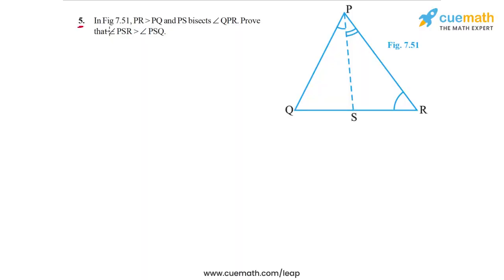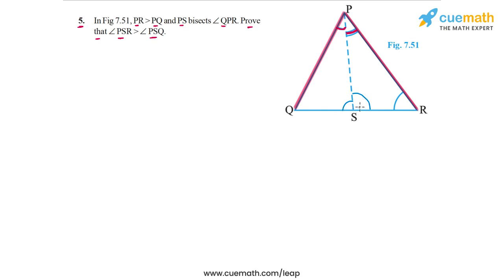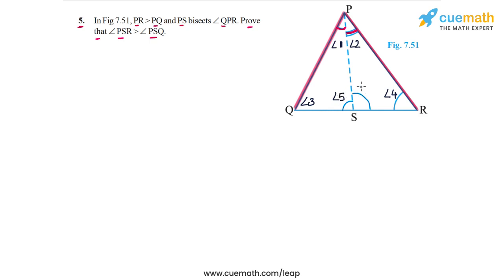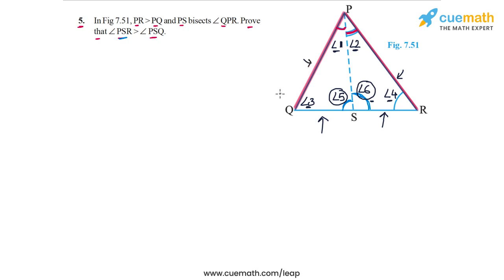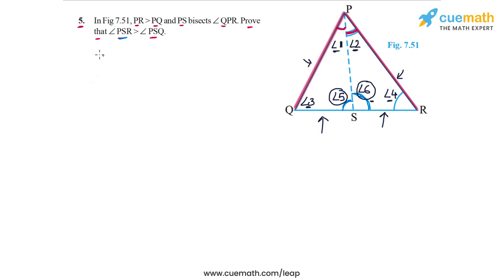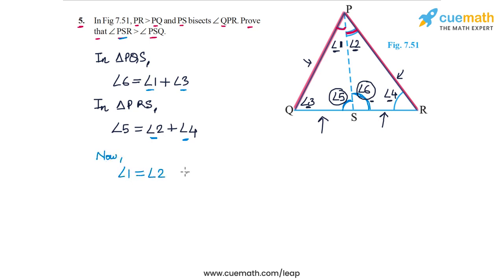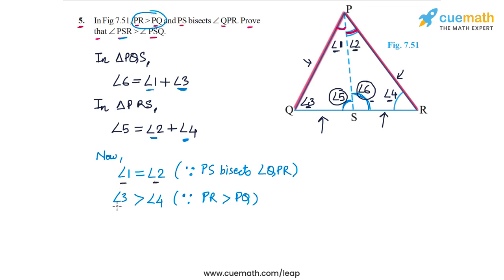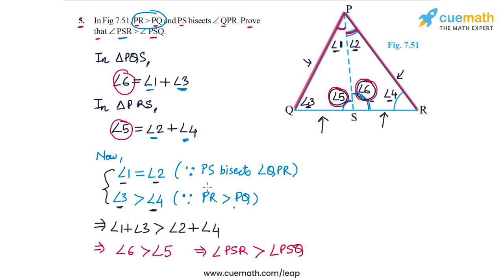Class 9 Chapter 7 Ex 7.4 Q 5 Triangles Maths NCERT CBSE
To download pdf of all text solutions for this chapter click here NOW